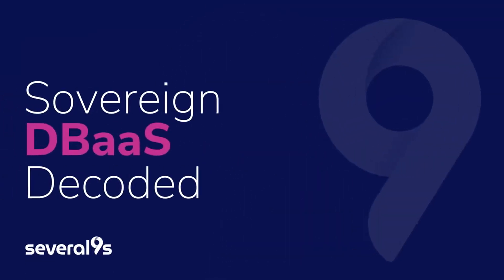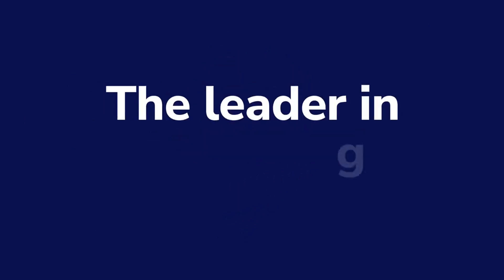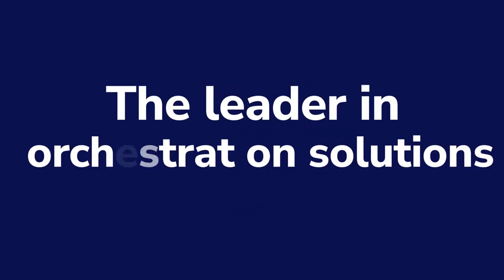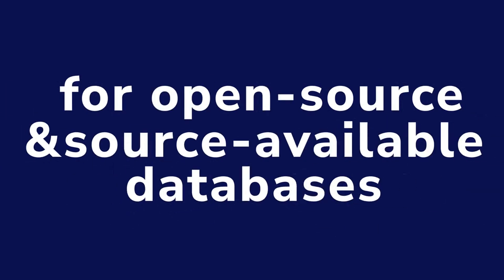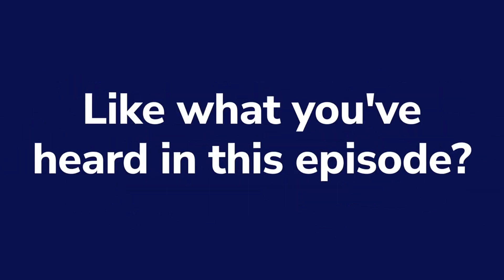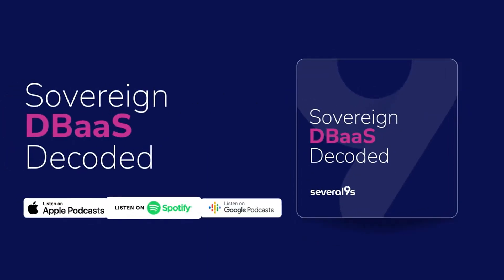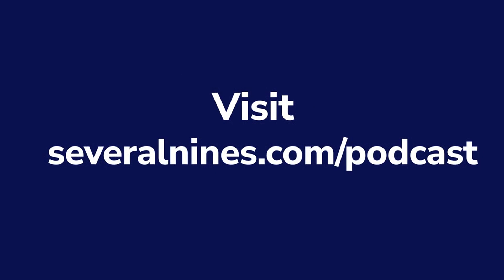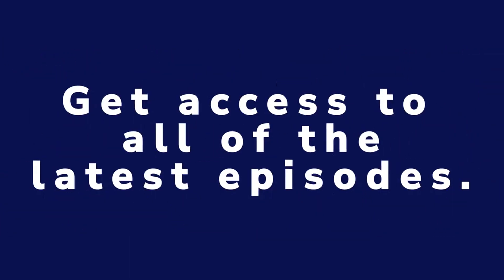Sovereign DBaaS Decoded 08 | The holy trinity: Data sovereignty, Sovereign Cloud and Sovereign DBaaS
Exoscale co-founder and CTO, Antoine Coetsier sits with us to talk about how data sovereignty impacts your choices in infrastructure, databases, and service providers and what you should do to ensure true sovereignty over your data stack.

Sovereign DBaaS Decoded is a podcast for IT leaders and implementers who want to understand data sovereignty and explore strategies to reliably scale their open-source database ops while maintaining control of how their data is managed and stored. In each episode, Severalnines CEO Vinay Joosery interviews industry leaders to uncover how organizations can implement open-source databases, cloud vendor-neutral environments, and tooling to address heavy workloads and mitigate business risks, including data compliance requirements.